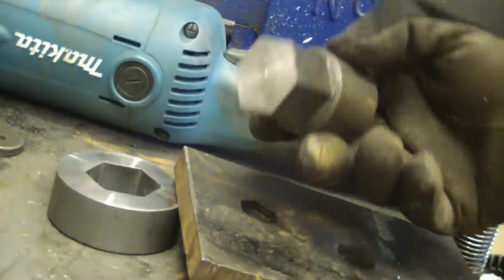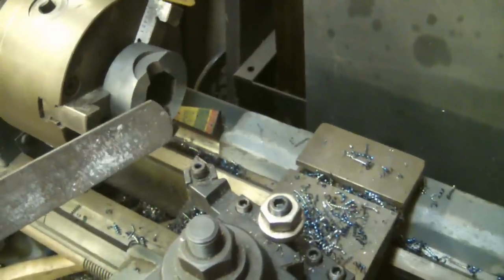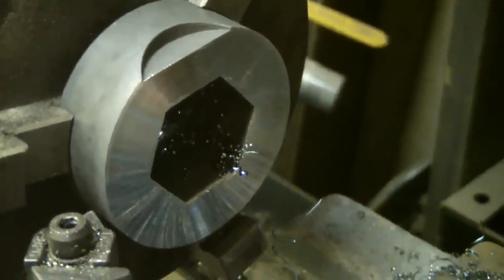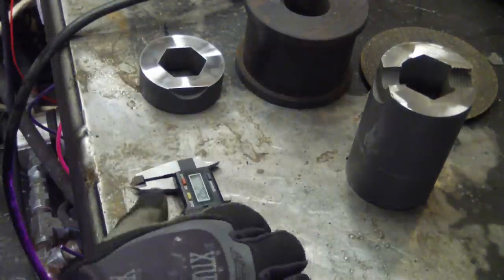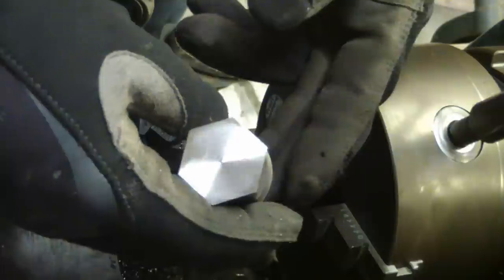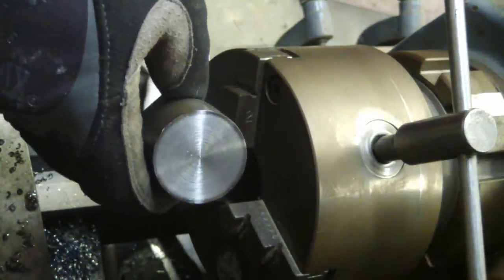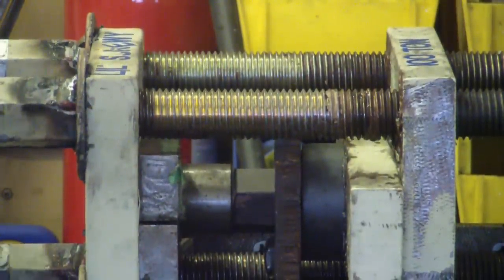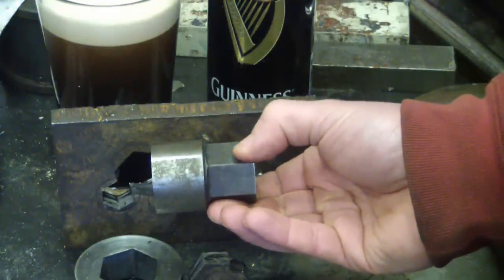How to turn tool steel in a lathe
We take a big mistake at work and turn it into the next midnight infomercial workout machine. Making BIG punches and dies with scrap tool steel. Using the 100 ton Armstrong powered press to punch holes in plate.